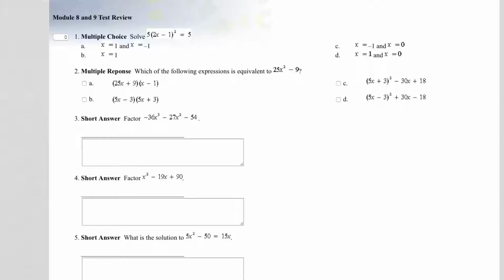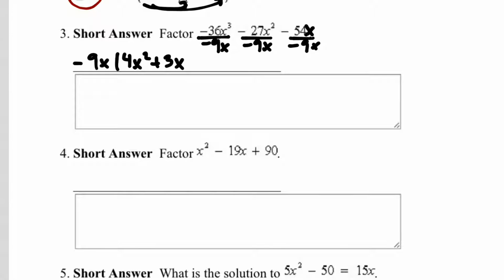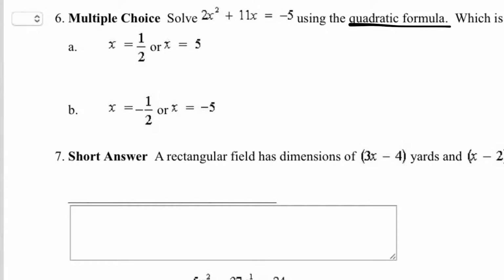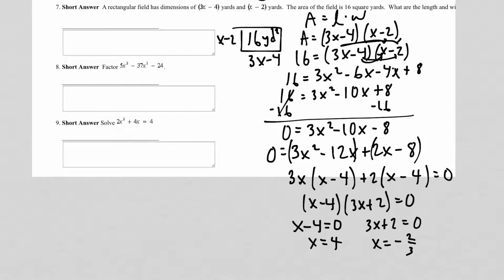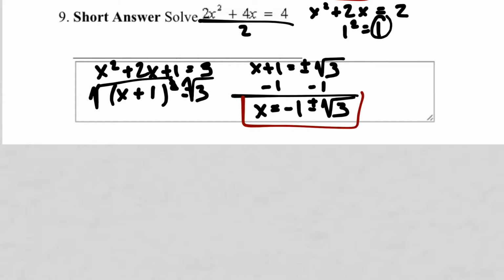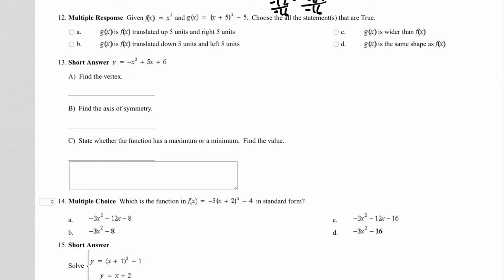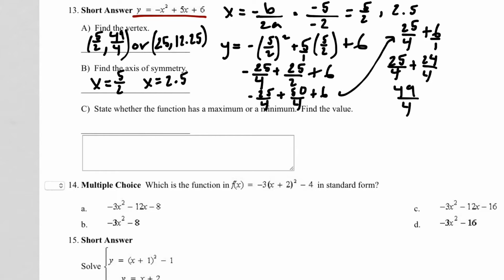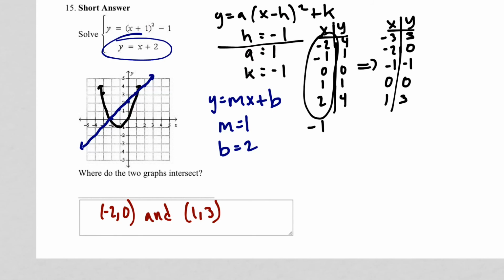Integrated 3 - Review Test #2 Solving Quadratic Equations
Solve quadratic equations using factoring, completing the square, and quadratic formula.